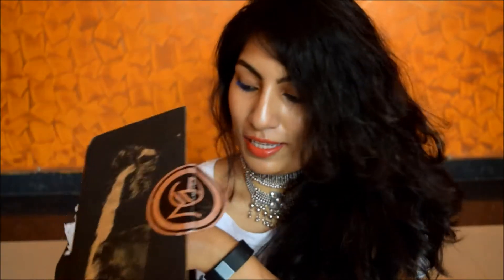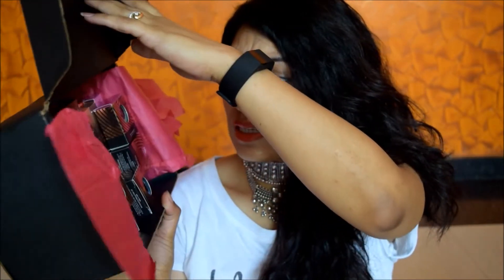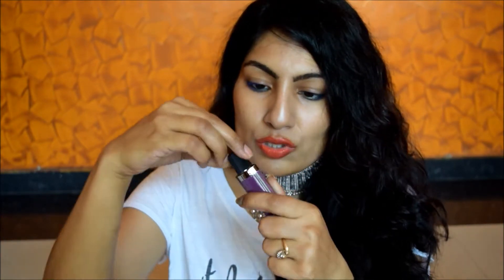*New* Makeup Geek Makeup Haul| Foiled Makeup Collection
❤ Hello Gorgeous, ❤ (watch in HD)
Today, I will be sharing my Makeup Geek Makeup Haul.. :D  I am feeling so over the moon to receive this huge box full of Makeup Geek products from their newly launched Foiled makeup Collection. Makeup Geek is one of my favorite makeup Brands and I love them for their amazing quality, formula and their CEO Marlena.. . Open here for PRODUCT info ☟
❤Price❤:
1. Pigments - $12 each
2. Foiled Lip Glosses : $15 each
3. Plush Matte: $12 each
4. Plush Cremes: $14 each
5. Iconic Lipsticks: $15 each
6. Showstopper Lipstain - $12 each
❤Products❤ :

❤Behind The Scenes❤
*Which camera do I use? - NIKON D5300